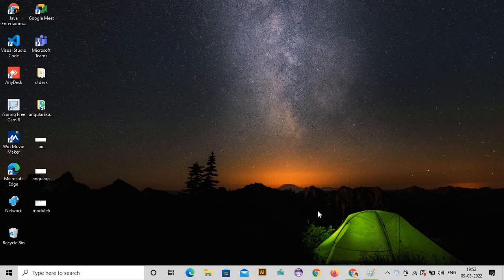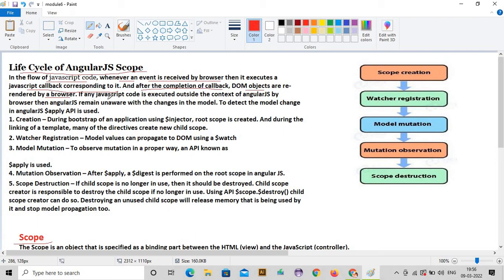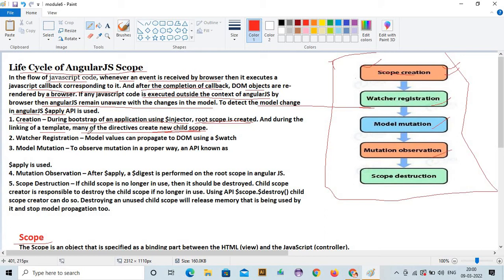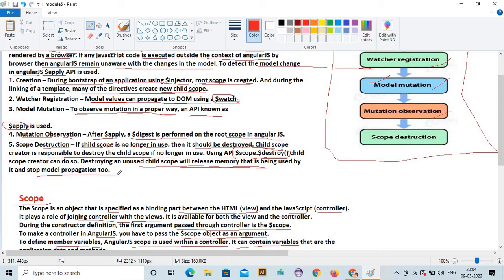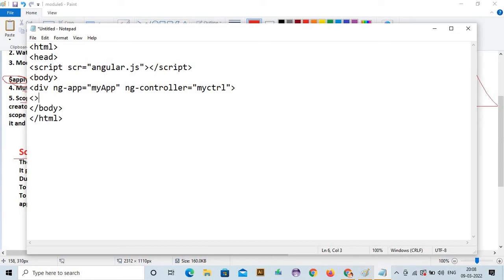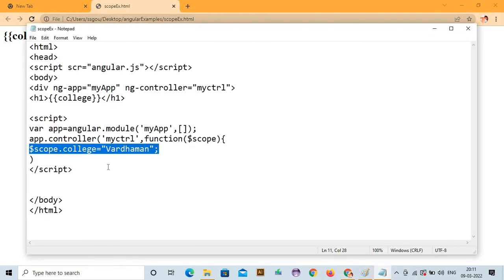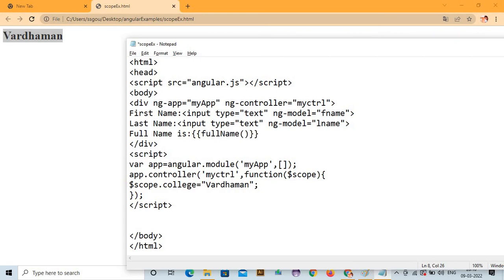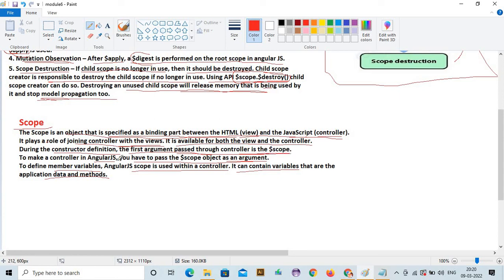AngularJs Scope LifeCycle variable methodEX